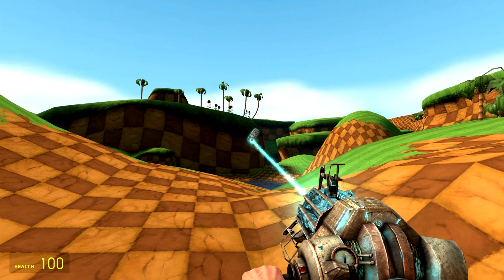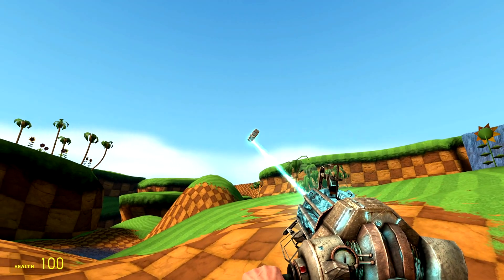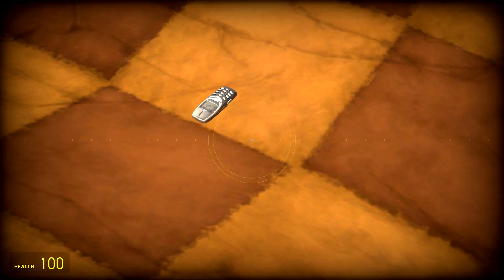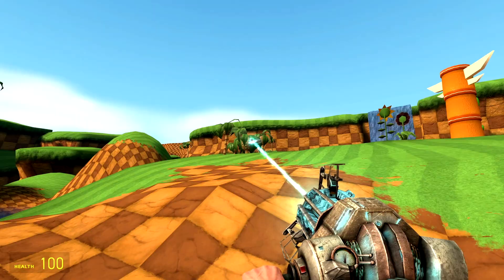Dropping a Nokia in Gmod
I was bored so I made this video

If you plan to use clips of my content in your videos don't hesitate to contact me at: or leave a comment in that specific video and I will respond as soon as possible